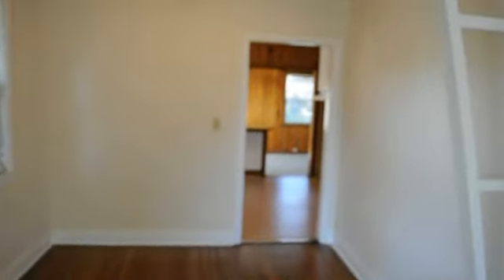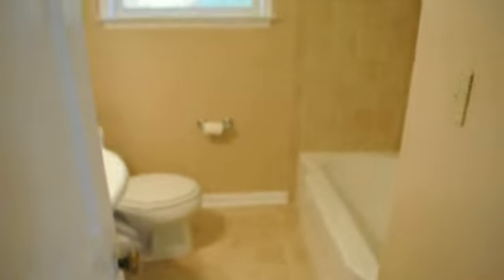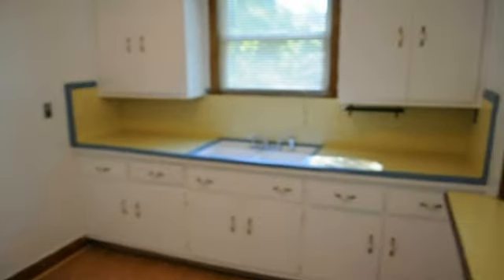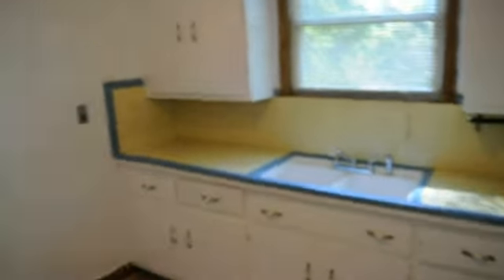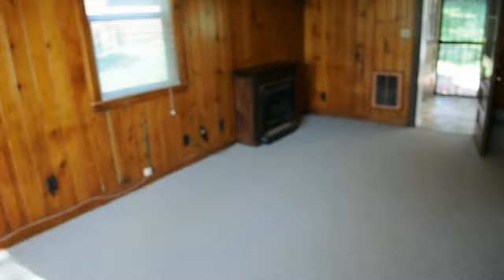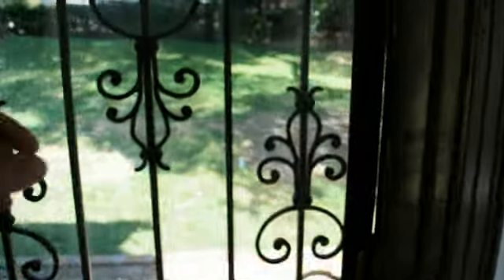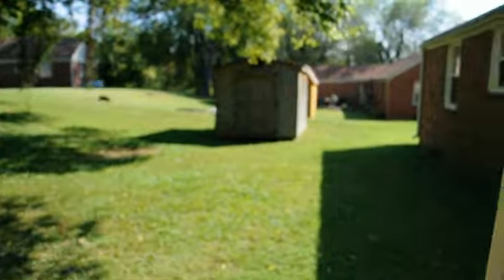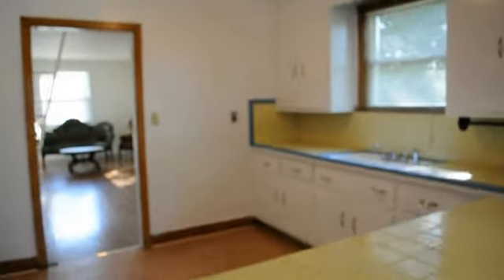2413 Pafford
Video tour of 2413 Pafford